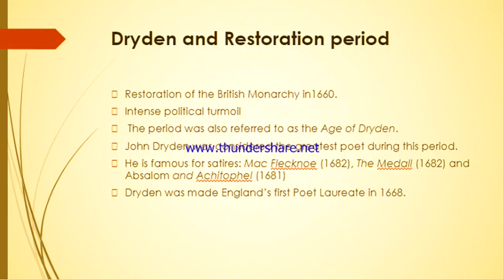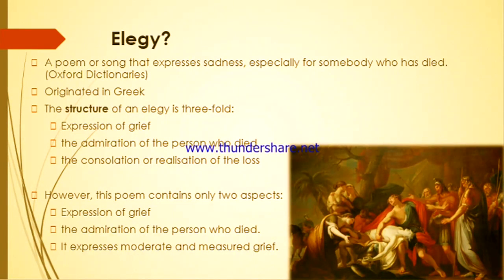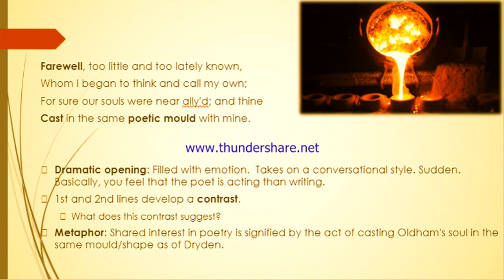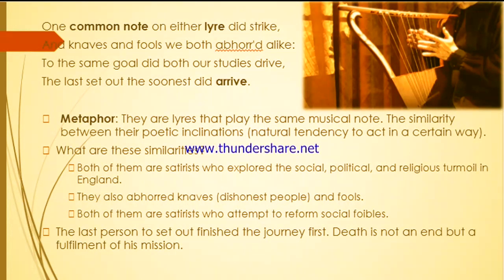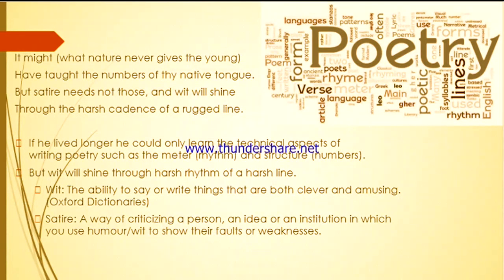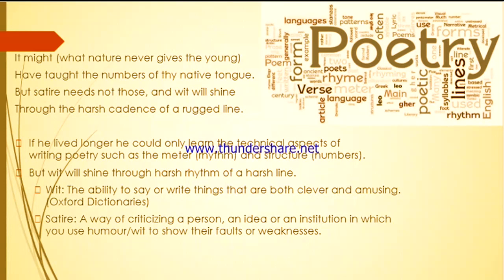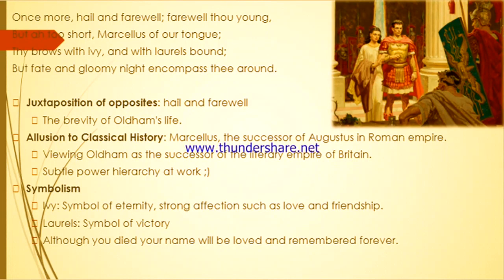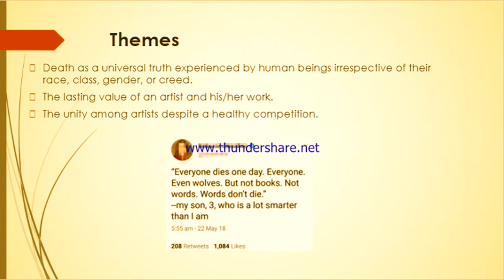Complete analysis of 'To the Memory of Mr. Oldham' by John Dryden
Watch the full analysis of the poem 'To the Memory of Mr. Oldham' by John Dryden.